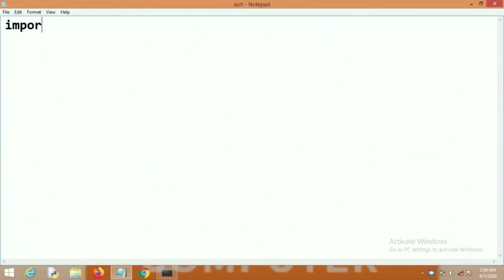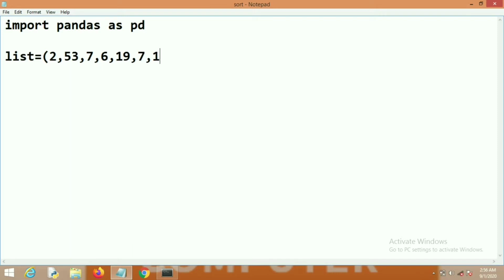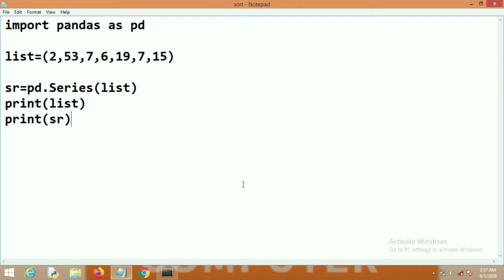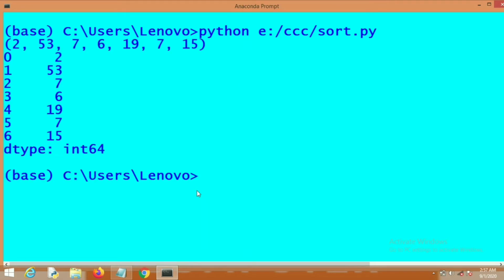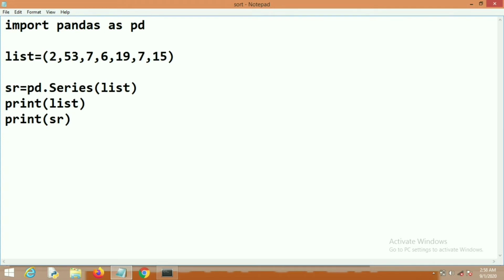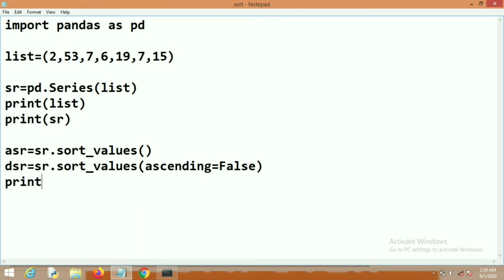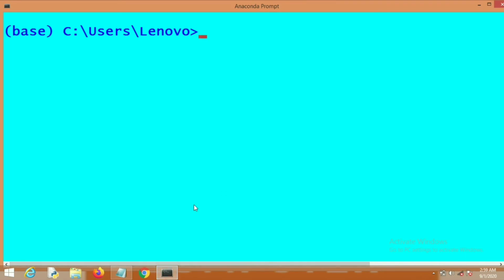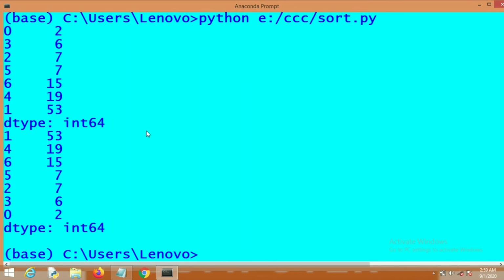How to Sort List in Python, Series Sort, How to Sort List using Series, Python Tutorials, Python